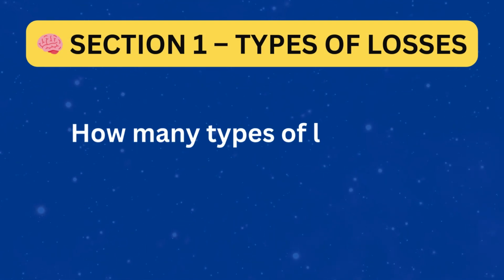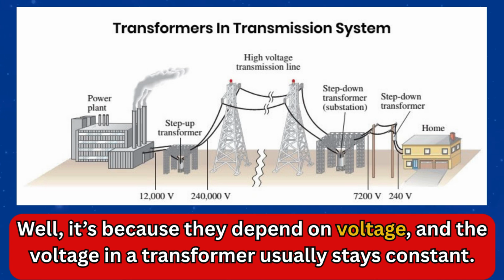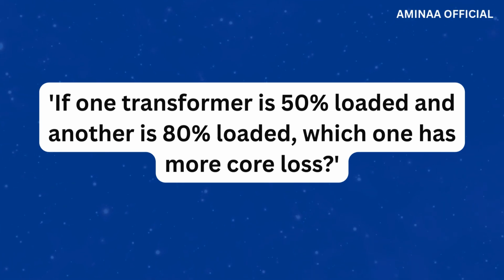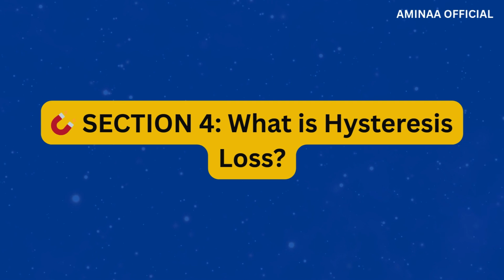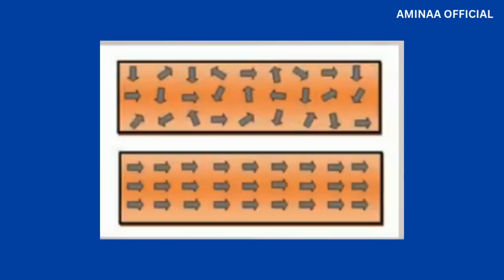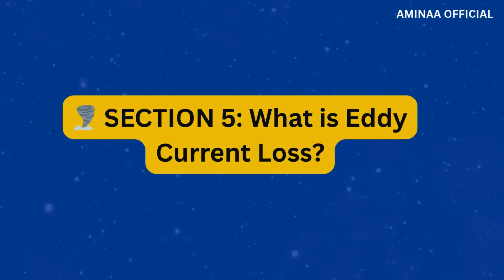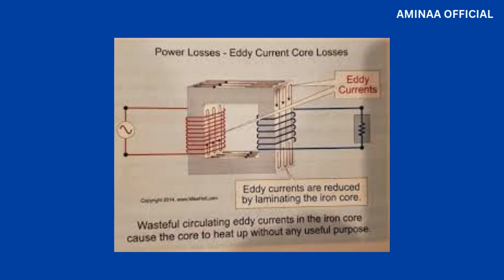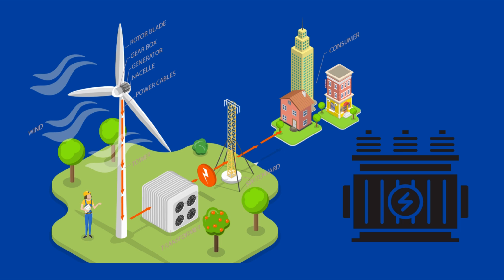Interview Questions on Transformer Losses | Types of Transformer | Eddy Current Loss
Queries Solved:
1. Types of Transformer Loss.
2. Interview Question on transformer Loss.
3. How to reduce hysterisis loss.
4. How to reduce Eddy current Loss.
5. What is Eddy current.
6. What is hysterisis loss.

Hello friends in this video we discussed about Transformer losses in the simplest way possible.

About Video :-
parts of transformer,types of transformer,uses of transformer,function of transformer,working principle of transformer,
What are the various parts of a power transformer and how do they work? Parts of a power transformer and it's functions. A transformer consists of different parts such as Windings, core, transformer oil, Explosion vent etc.
Core losses of transformer ,Losses of transformer